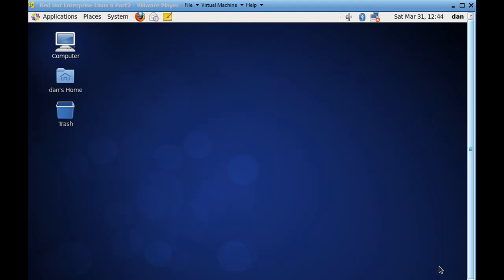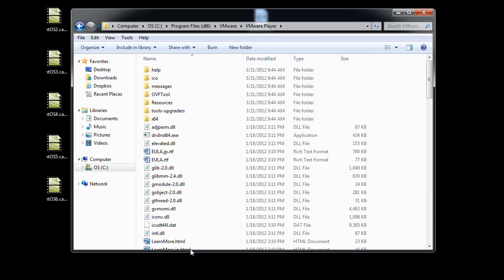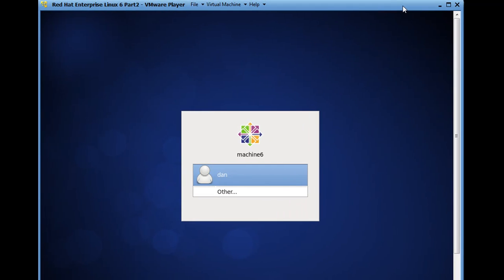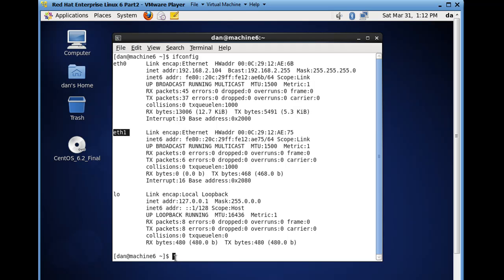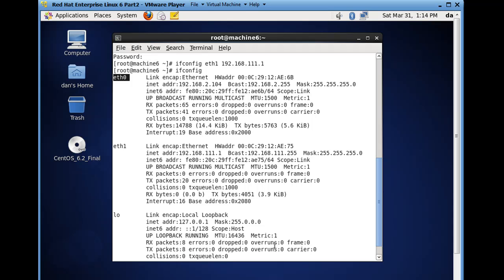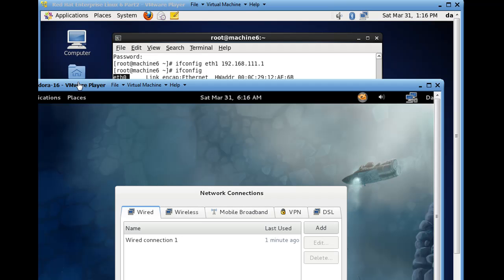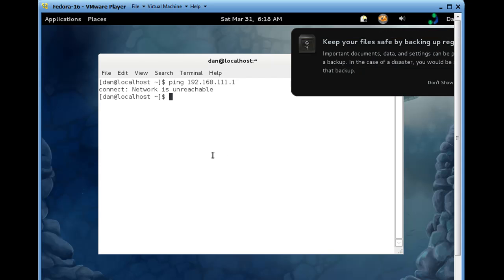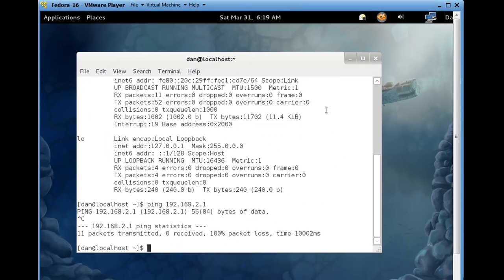Use CentOS Linux for Routing, Proxy, NAT, DHCP - Part 3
A multi-part tutorial on creating a CentOS Linux server to be a transparent proxy, router, handle NAT services, DHCP services, and more. The entire demonstration is done virtually using virtual machines and VMware player.

In part 3, I configure the two virtual network interfaces on the CentOS virtual machine. One of the NICs is configured in bridged networking mode to receive a DHCP address from the router and the other NIC is configured with LAN segment mode for the internal network. I also configure a second virtual machine computer as an internal network client by setting its NIC to LAN segment mode.

The entire tutorial is done using VMware virtual machines but could also be done using Virtualbox by setting the two network adapters (NICs) to Bridged adapter mode, and Internal Network adapter mode